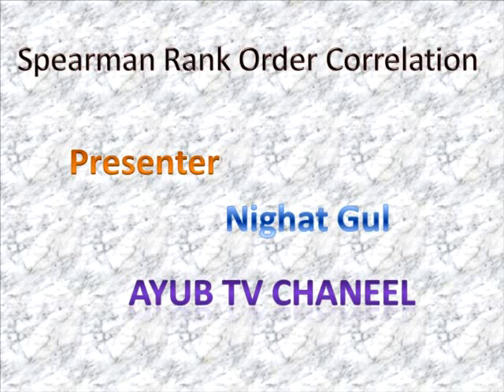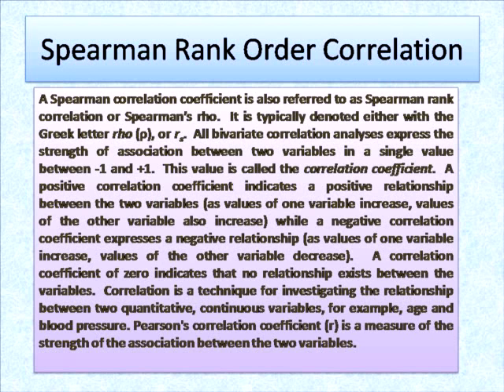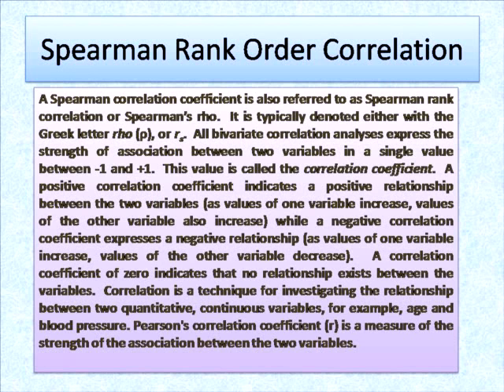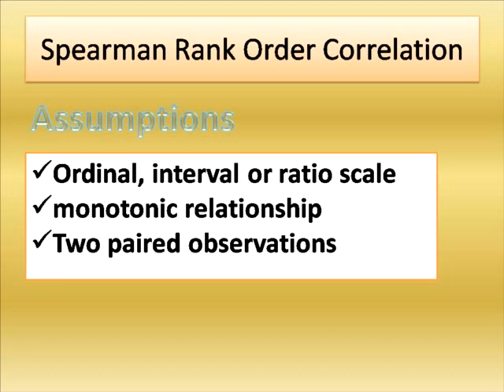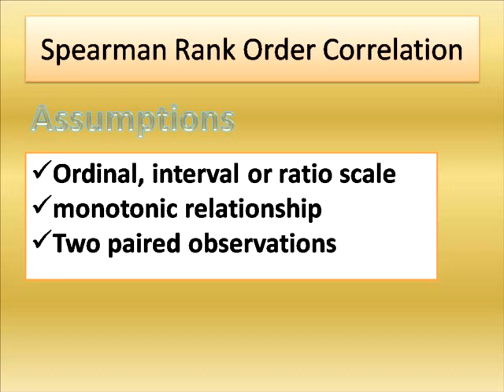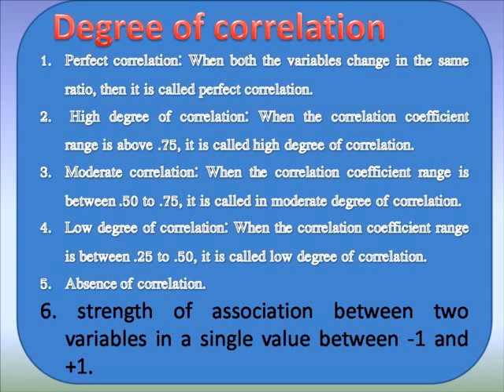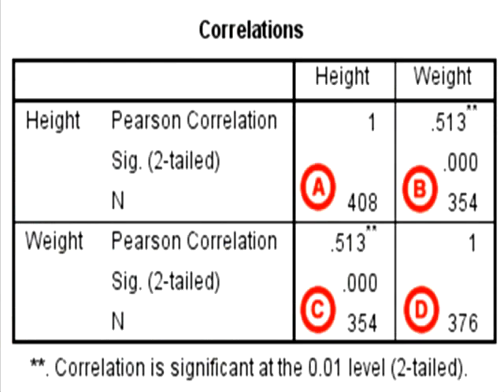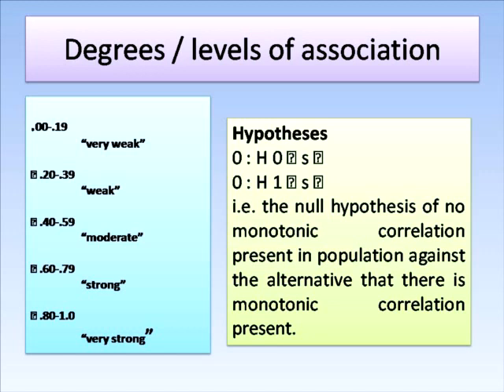Spearman Rank Order Correlation VIDEO 2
this video is about spear man rank order correlation concept, assumptions, steps, data example, steps for spearman rank order correlation in spss, degree of association, types of associations, hypotheses and table preparation in apa style of spearman rank order correlation.

THANKS